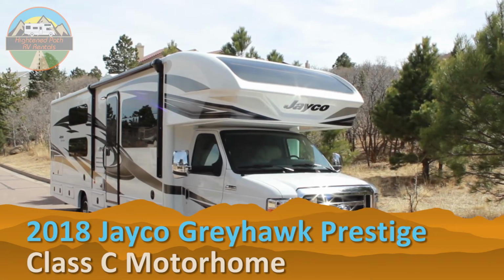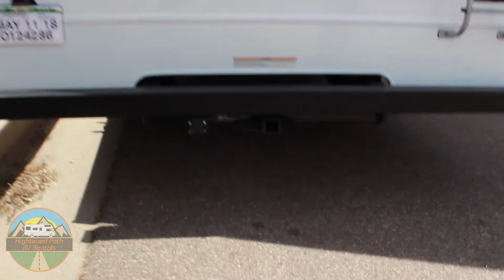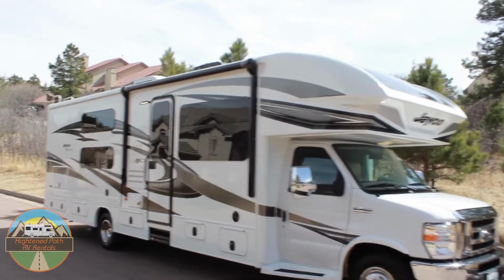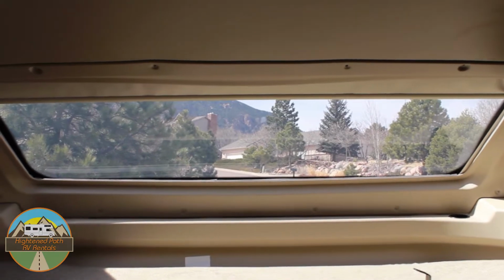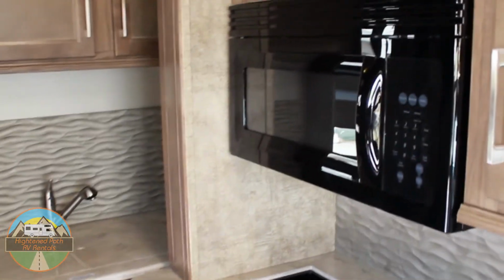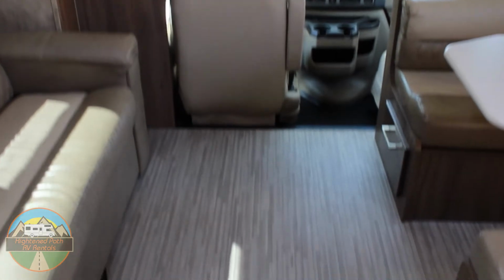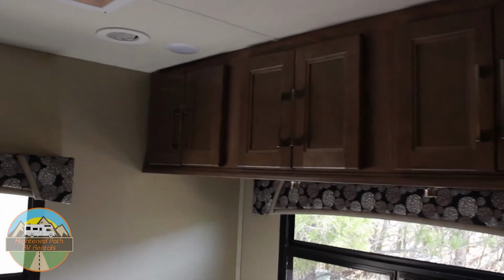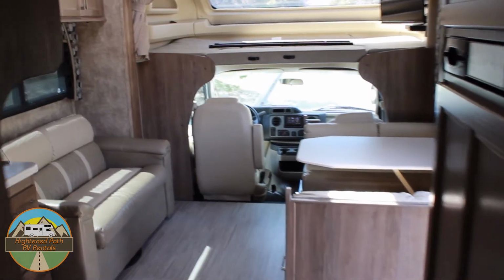RV Rental Reviews 2018 Jayco Greyhawk Prestige Class C Motorhome Hire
Hightened Path RV Rentals presents the review and preview for the 2018 Jayco Greyhawk Prestige Class C.  The video is short enough to enjoy and long enough to get a good experience and perspective of the RV rental layout.  This video is NOT an extensive walk through or guide showing the renter how to use everything in the rental RV.

Hightened Path RV Rentals is the premier RV rental company of the west! Locations in Colorado and Phoenix, Arizona.  We offer unique RV units to renters because our fleet is managed with other owner RVs.  We take the headache out of the rental process and make it a great experience from start to finish. We would love to help you plan your RV Rental trip!

Hightened Path has RV rentals near Phoenix, Arizona and Denver, Colorado. We have a location for rental RVs in Mesa, near Chandler, Tempe and Scottsdale. We can deliver RV rentals to Denver and the surrounding areas.

All of the RV rentals come fully furnished with pots, pans, kitchen sets. We include sheets, linens, comforters and towels except during the winter months.

We hope you enjoy this review of the RV Rental.